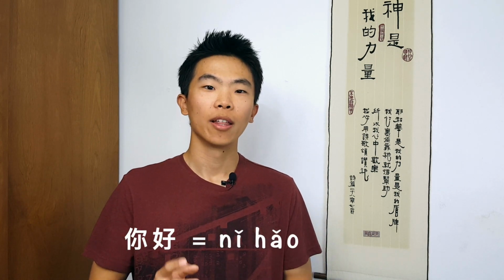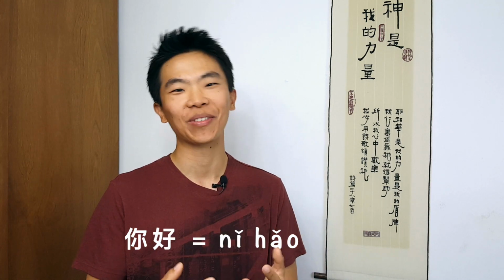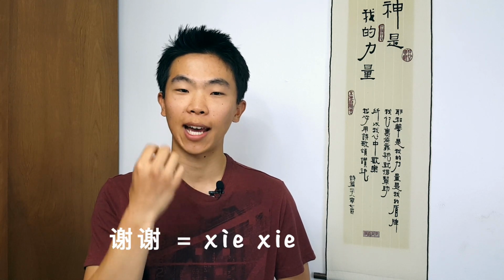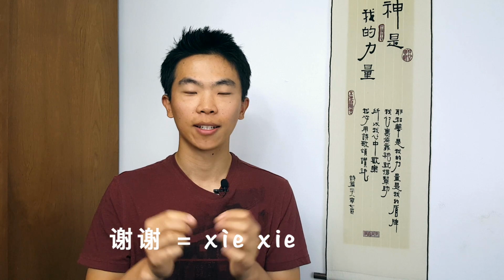"Hello/Thanks" in Chinese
Learn how to say "hello" and "thanks" in Chinese and start building your vocabulary! Greeting someone in their native tongue leaves a lasting first impression, and there's no better time to connect with a native speaker than when you're showing gratitude!

0:36 - 你好 (nǐ hǎo) ~ hello!
3:34 - 谢谢 ( xìe xie) ~ thank you!

***New videos uploaded every Thursday @ 5:30 pm CT